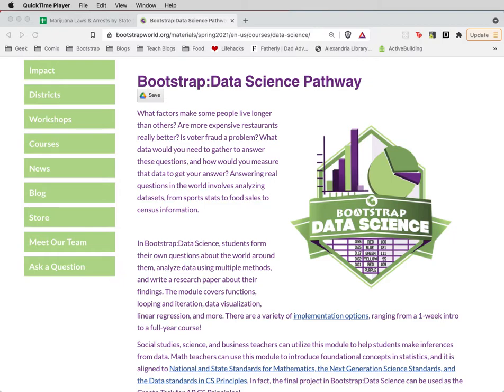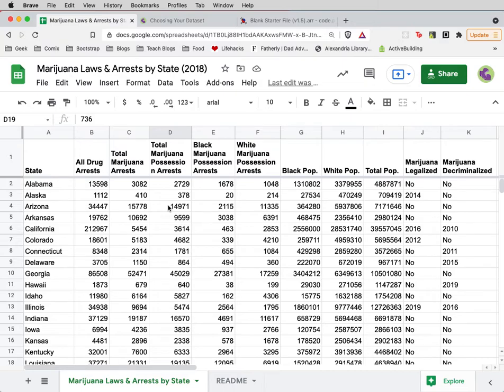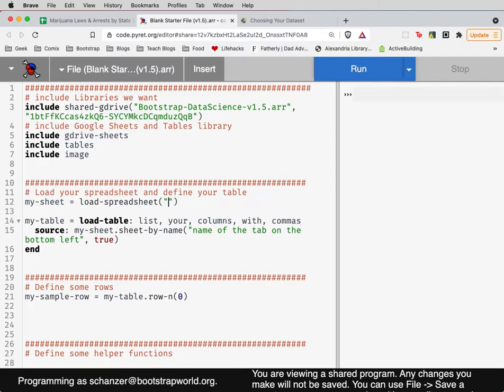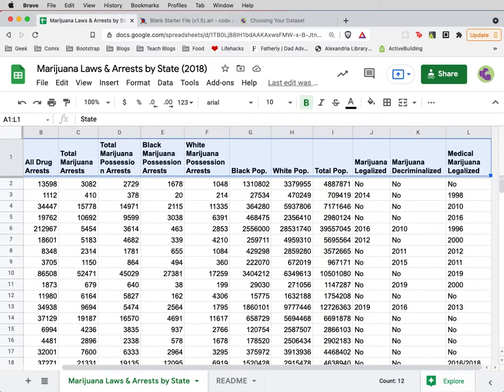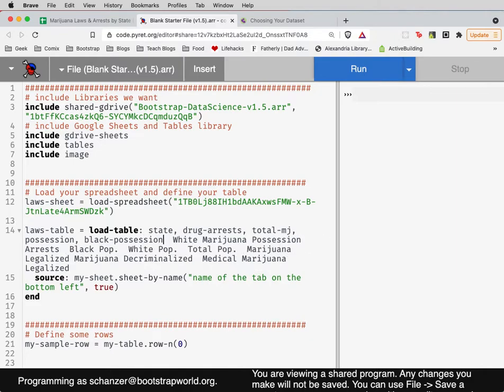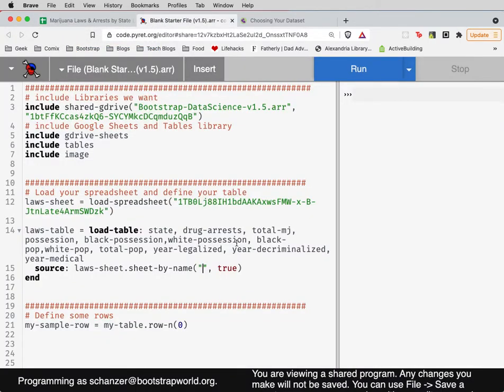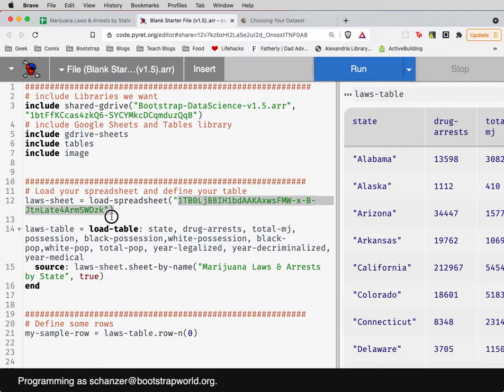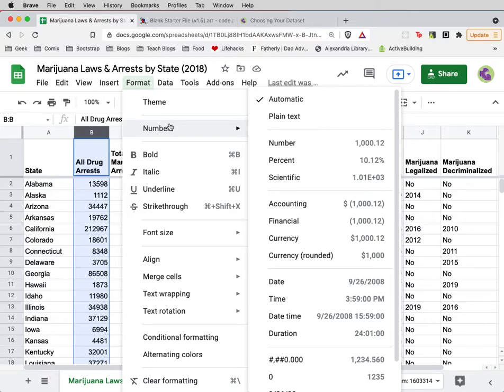Importing Your Data into Pyret